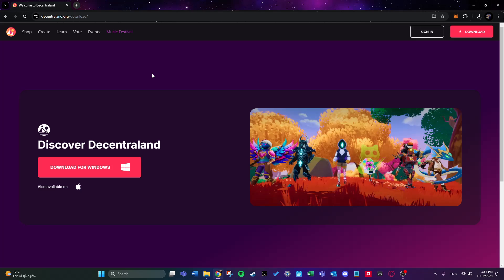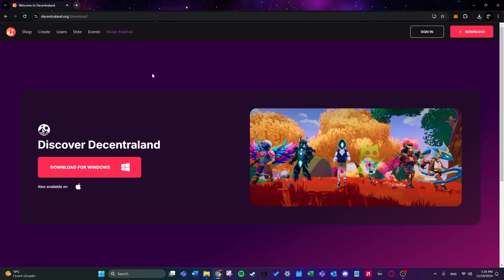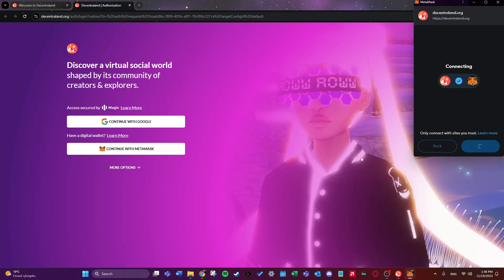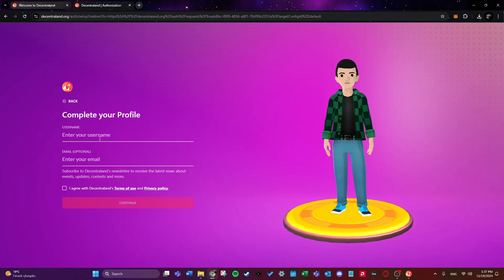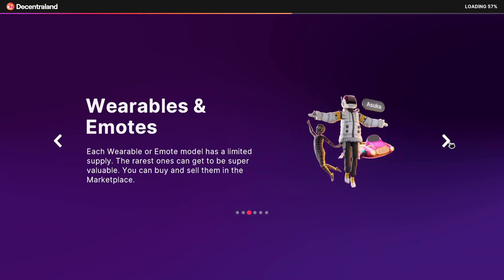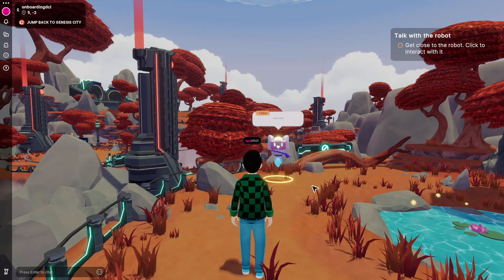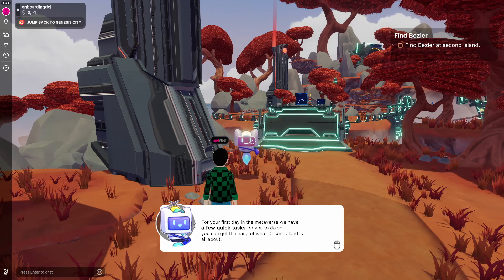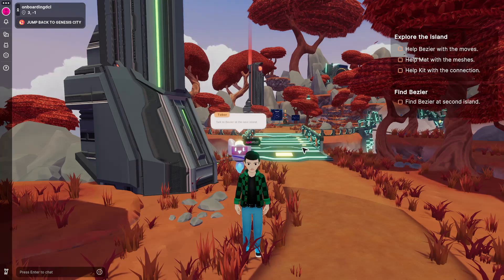Getting Started with Decentraland (Session 8 Tutorial)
Andreas Delladetsimas is presenting a tutorial on "Getting Started with Decentraland" as part of a 12-week UNIC Massive Open Online Course (MOOC) on Web3, which is also included in our Master's Degree program, offered for free by the University of Nicosia. If you'd like to learn more and register for this free course,